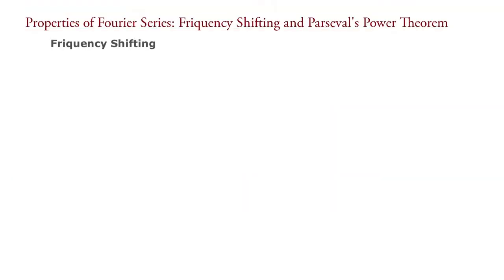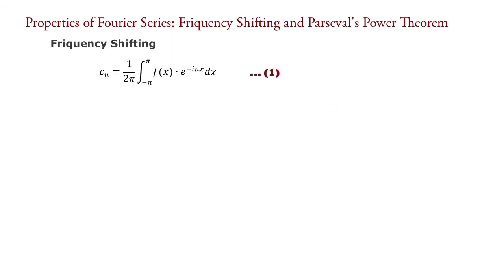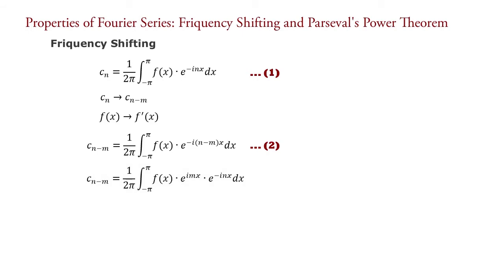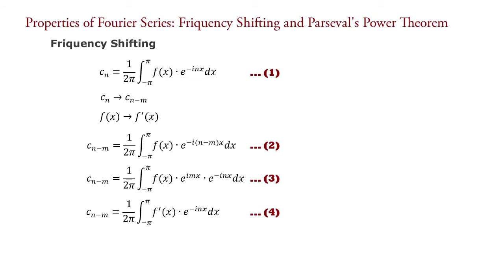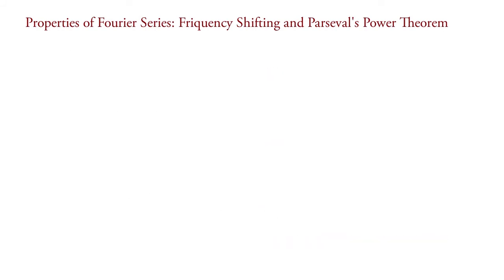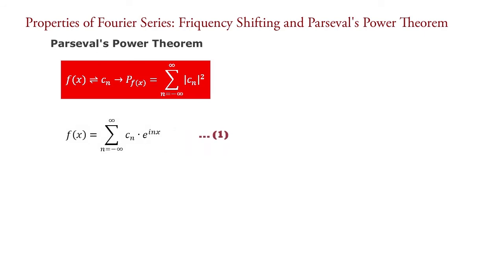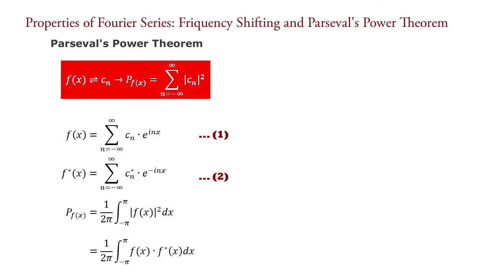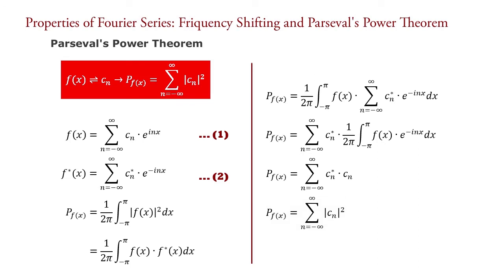Frequency Shifting Property of Fourier Series | Parseval's Power Theorem of Fourier Series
In this video you will learn properties of fourier series.
Topics Discussed:
• Frequency Shifting Property of Fourier Series
• Parseval's Power Theorem Property of Fourier Series

In last video we have seen some properties of fourier series:
◘ Linearity Property of Fourier Series

◘ Integration Property of Fourier Series

Chapters:
00:00 Topic Introduction
00:42 Frequency Shifting Property of Fourier Series
04:01 Parseval's Power Theorem Property of Fourier Series
06:34 Thanks for Watching